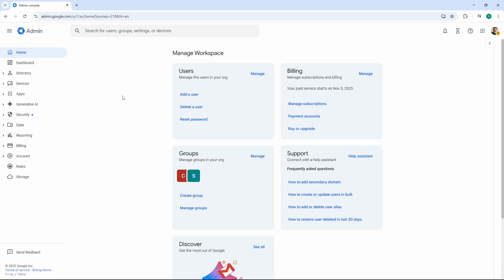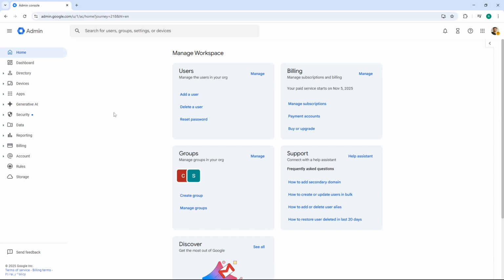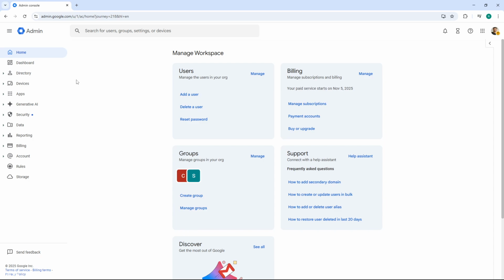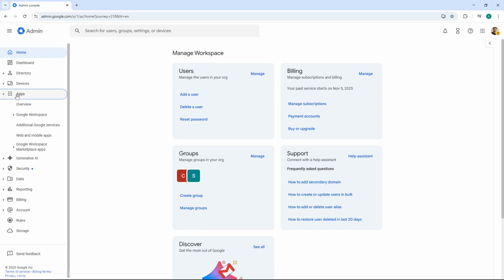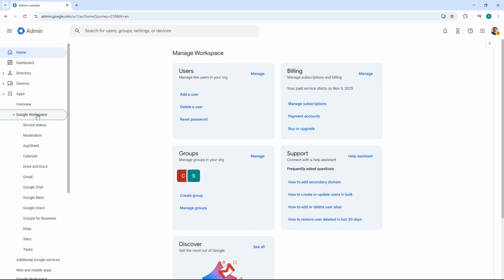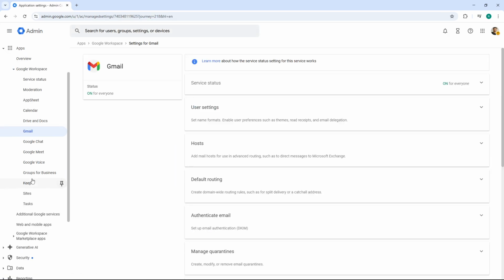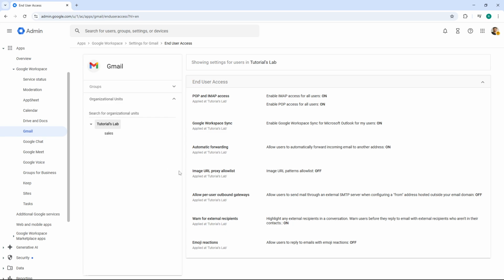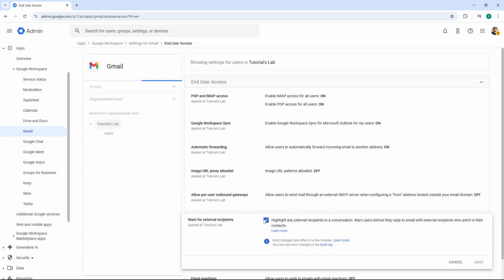How to Remove External Email Warning In Gmail Google Workspace (Tutorial 2025)